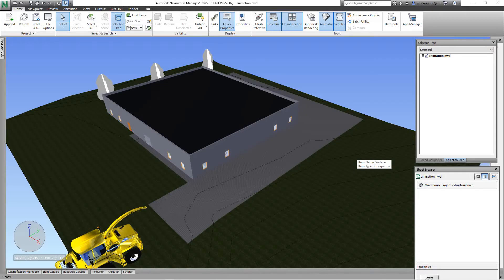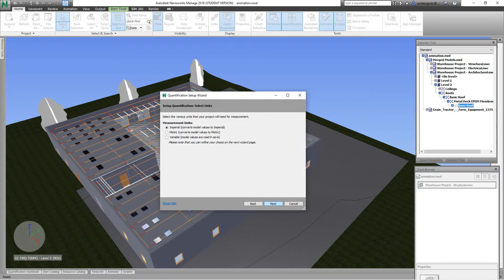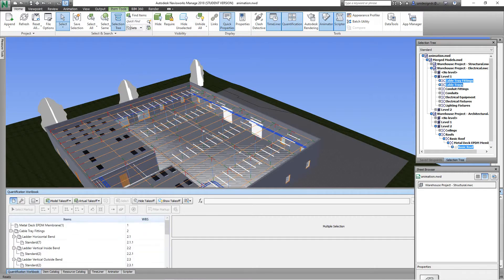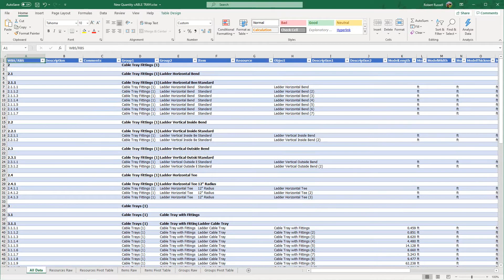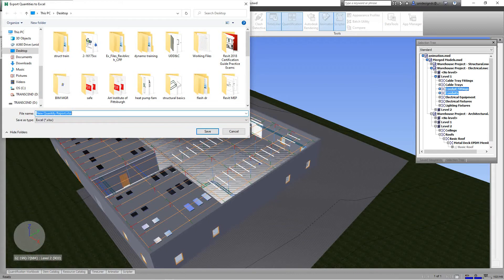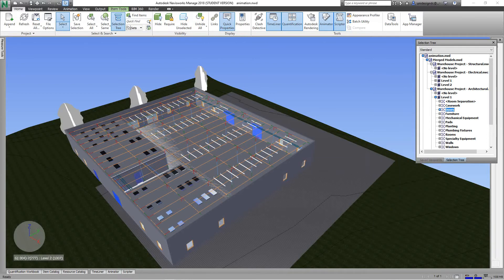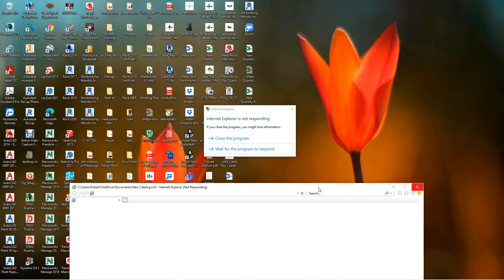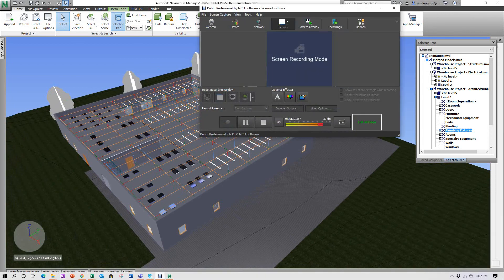Navisworks Quantification for takeoffs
Navisworks Quantification workbook for estimating and take-offs